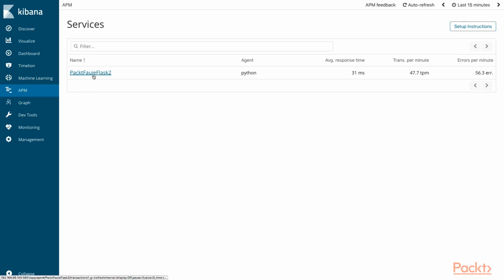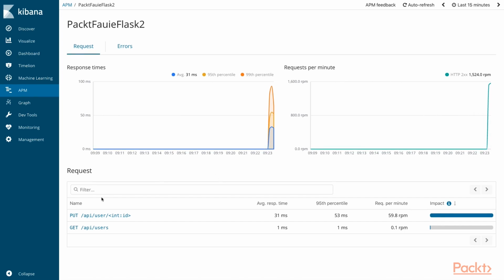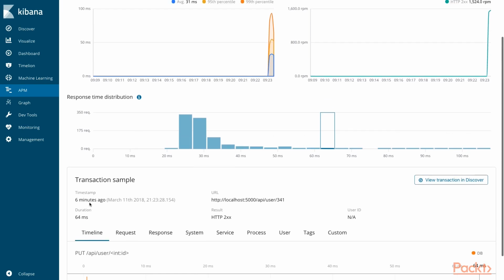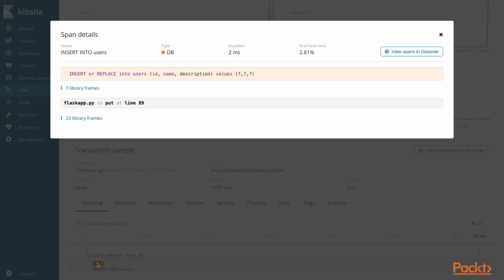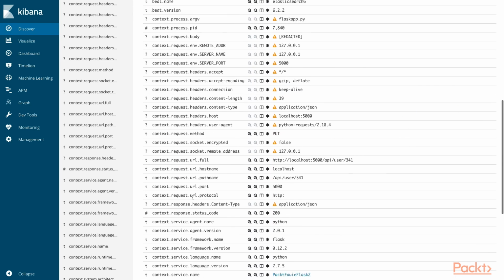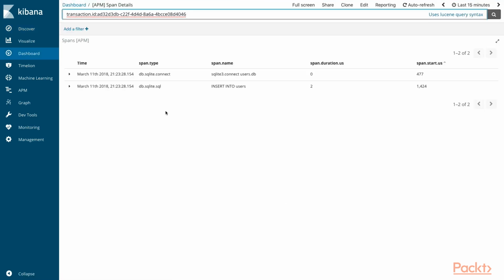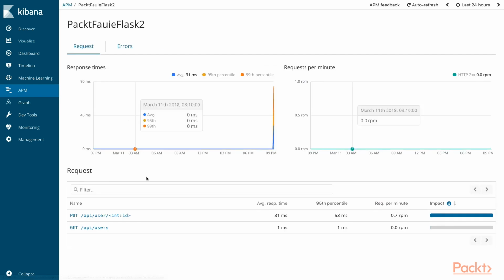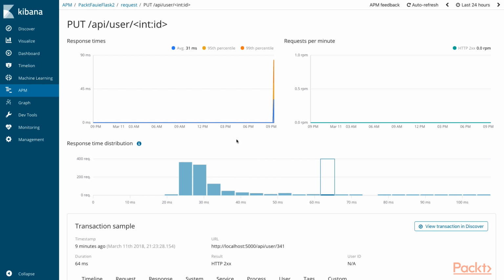31 Application Performance Monitoring – APM Continued